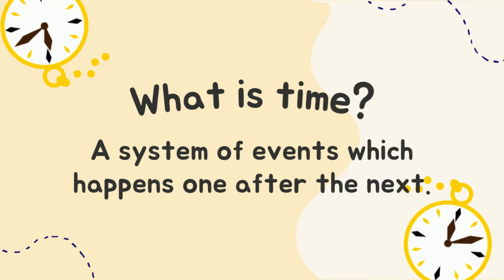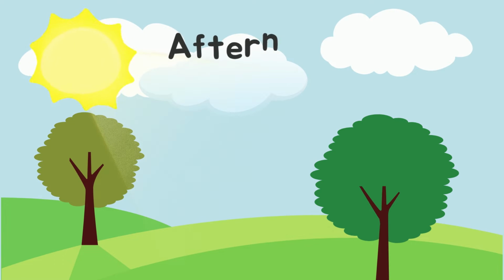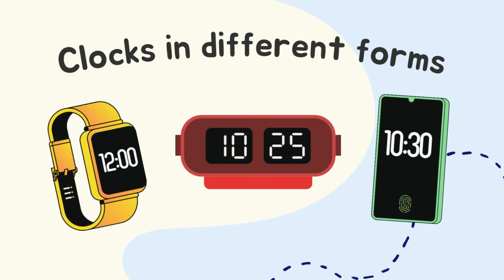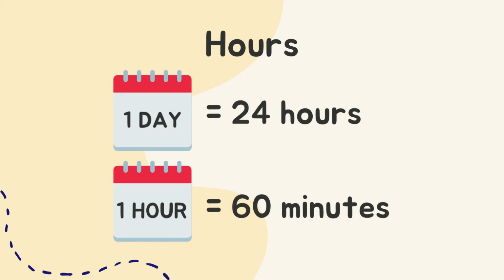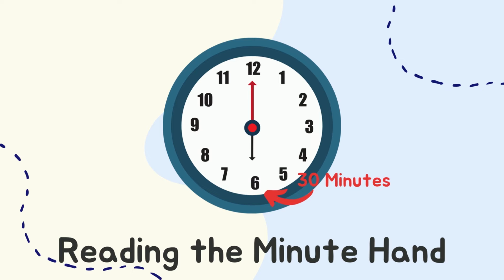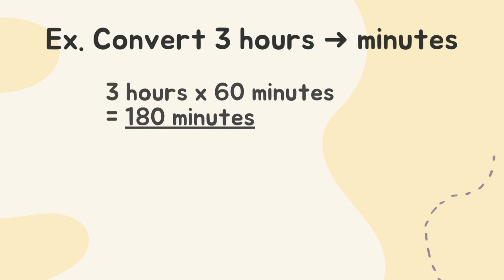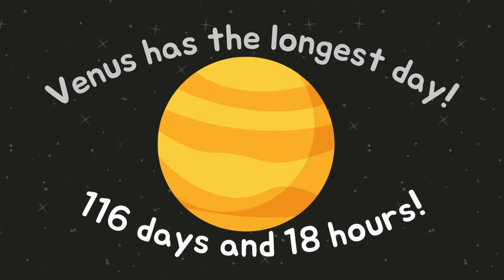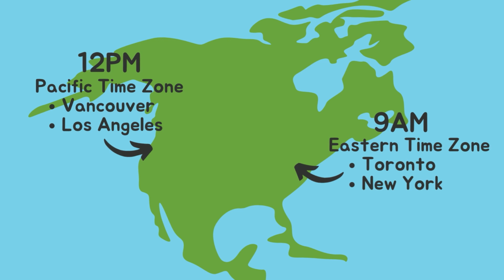Time (STEM Lessons for age 10+)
Today, let's learn about time. What is time? Understand the sequence of time, and the differences between analogue clocks and digital clocks. Let's learn about how to read the time, the history of time devices, and many more!

Learn STEM (science, technology, engineering, and math) lessons for senior kids ages 10+!